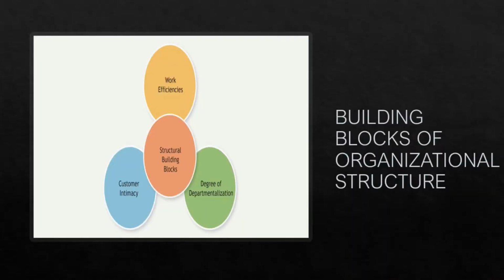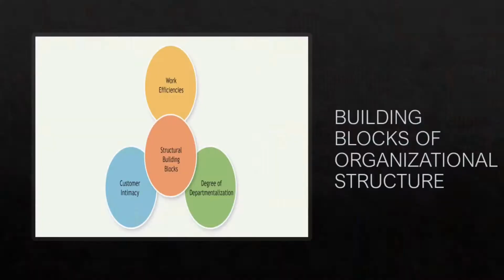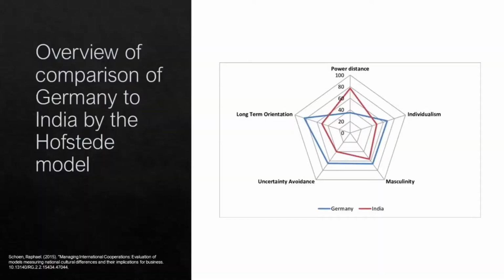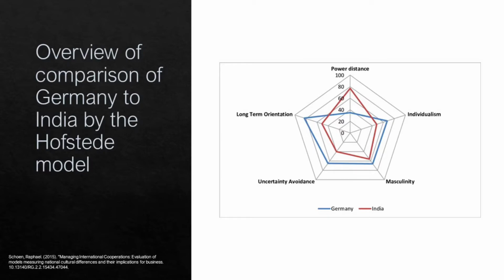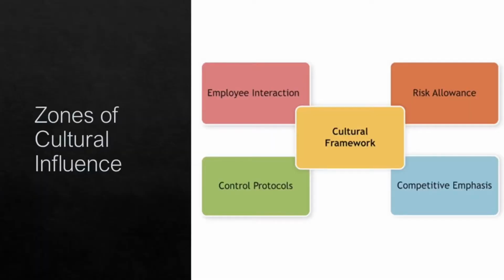Business Operations | Week 3 | Part 3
القناة دي قائمة على محتوى معرفي وتوعوي خالص، بدون أي هدف ربحي.
خاصية تحقيق الربح غير مفعّلة على أغلب الفيديوهات، والمحتوى بيتقدّم بدافع المشاركة والمعنى، مش الإعلانات ولا العائد المادي.

لو المحتوى بيفيدك، أو بيمسّك من زاوية مختلفة، دعمك الحقيقي بسيط لكنه مؤثّر:

الدعم المعنوي هنا هو الوقود الوحيد للاستمرار.
وشكرًا لكل شخص اختار يكون جزء من الرحلة، مش مجرد مشاهد.